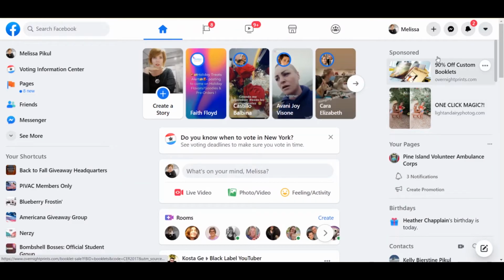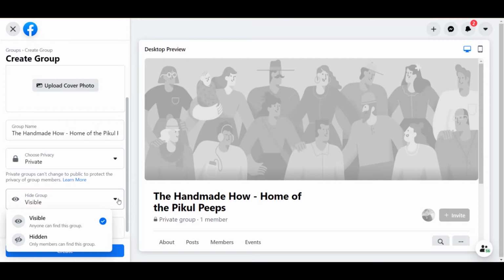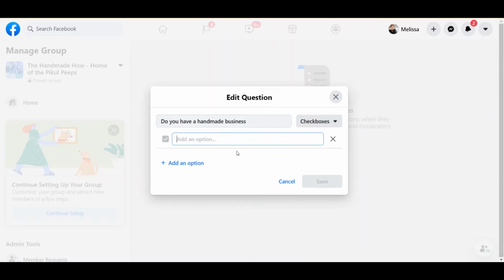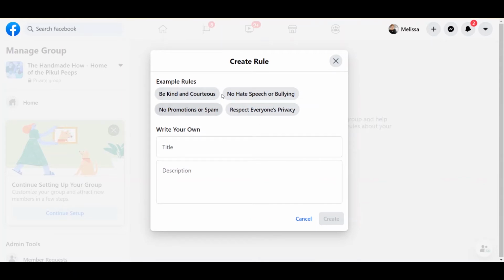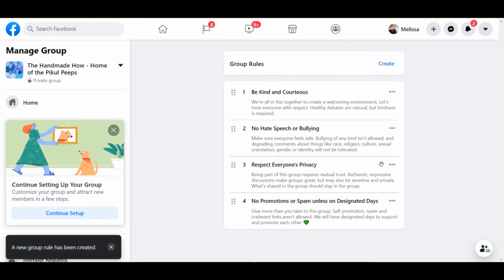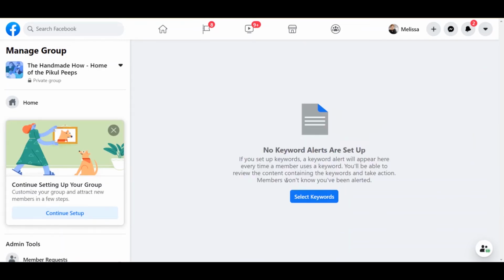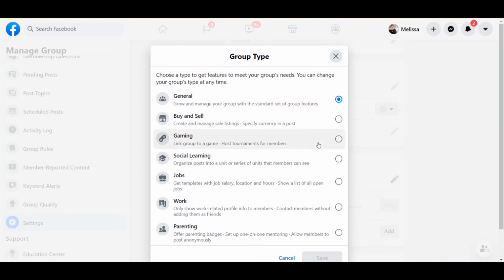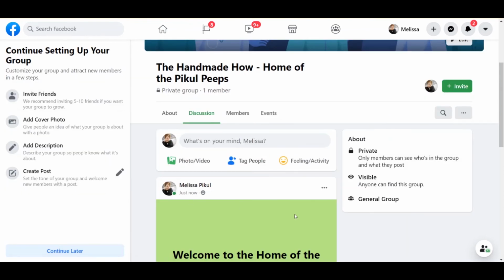How to Set up a Facebook Group in 2020 | Etsy Business Success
It's Groups time-- this can quickly become one of the best (and most fun) resources and tools in your business.

💚 Join our brand new Facebook Group: The Handmade How - Home of the Pikul Peeps and get my 3 email swipe files from the video!

You know what you need to do. You probably already know why you need to do it. What you really need now to up level your handmade business marketing: a clear, concrete, repeatable HOW.

Inspired by Linsay Moore's video "How to Grow a Facebook Group to Your FIRST 1000 Members in 4 Steps!"

Inspired by Five Minute Social Media - Jerry Potter's video "How To Create A Facebook Group (2019)"